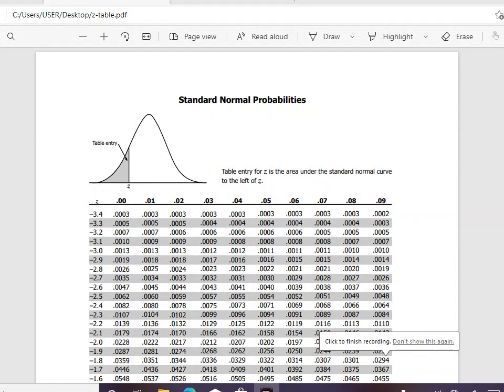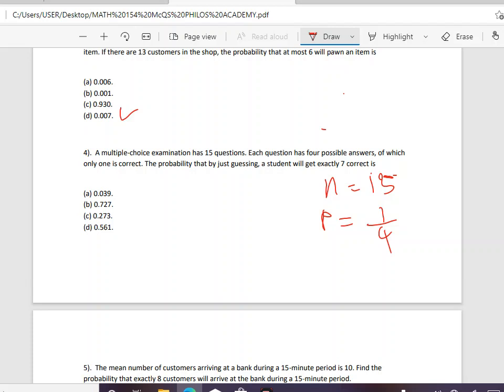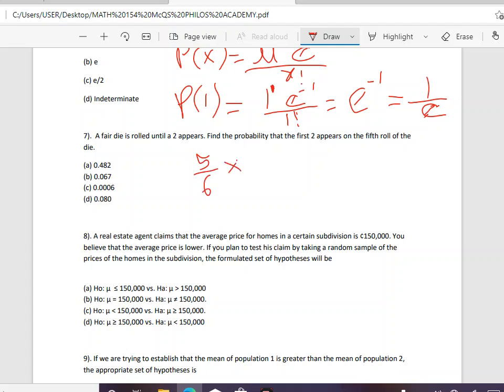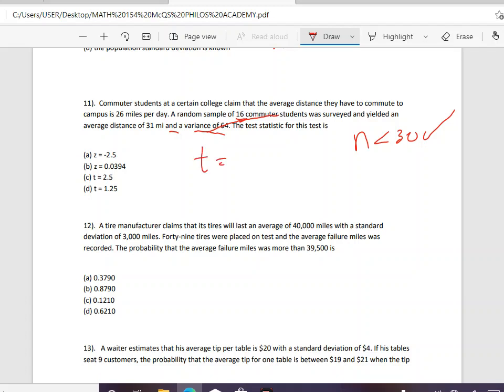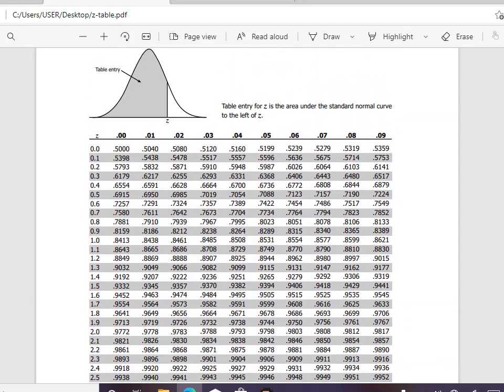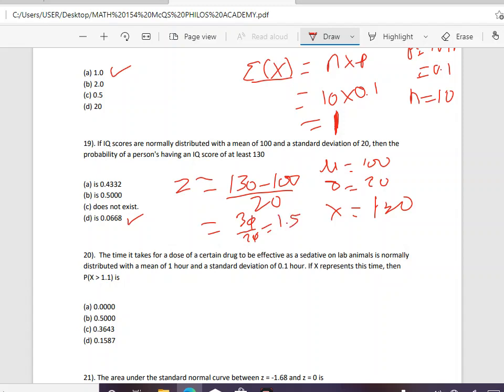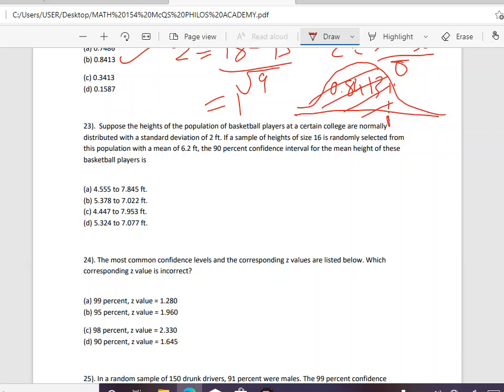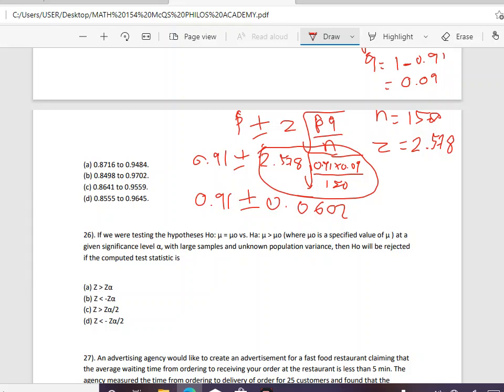MATH154 Question And Answers With Explanation(McQS)-PART 1.